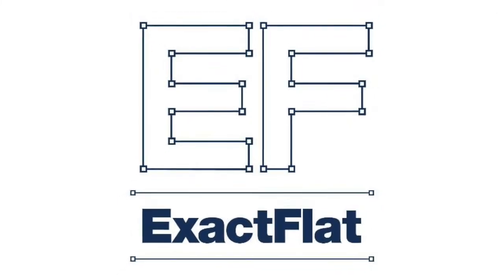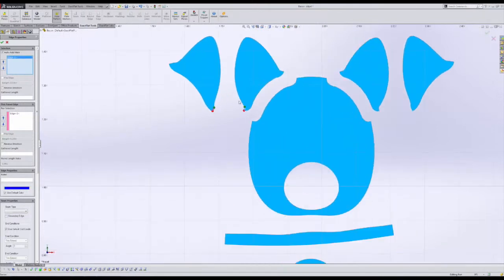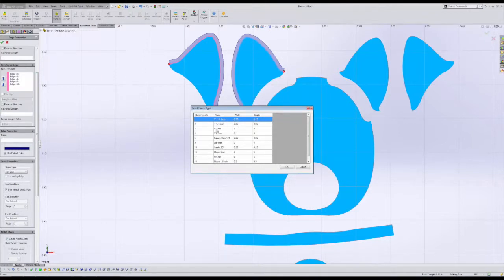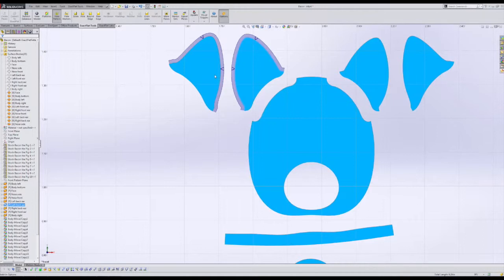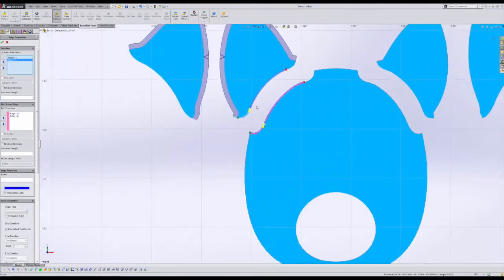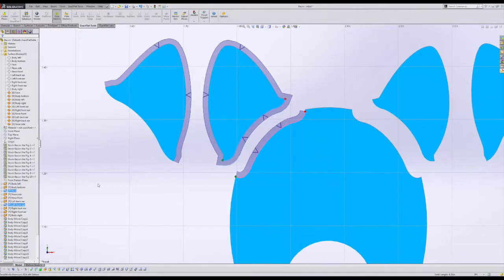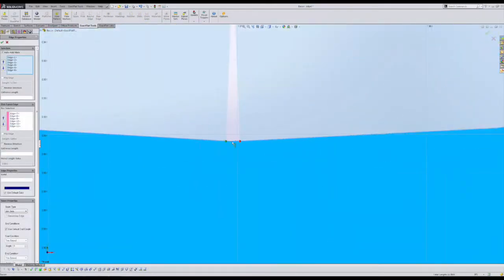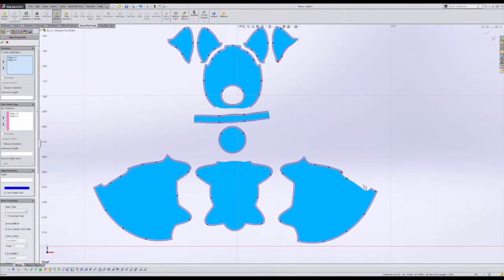Adding Seam Allowances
The video describes the steps taken for adding seam allowances and Notches to the pattern pieces in ExactFlat for SolidWorks. The notches can be different types. the spacing between the notches and the number of notches can both be customized. Seam allowances can be adjusted according tot the needs of the production process.

   3D Scan your physical parts and import into ExactFlat.